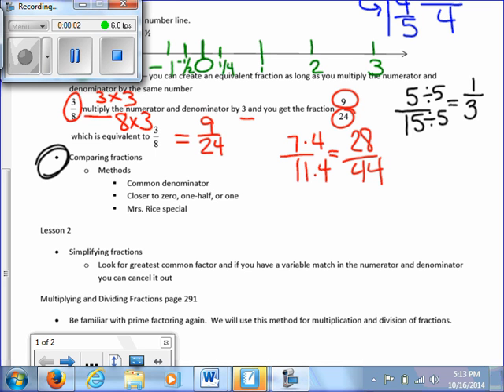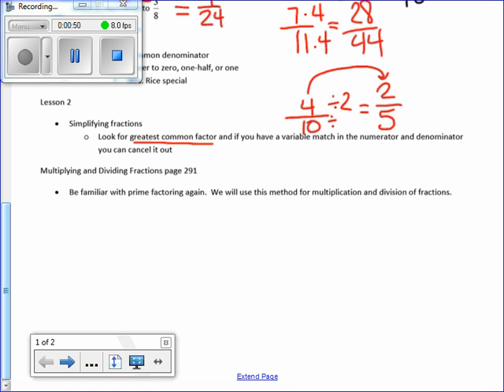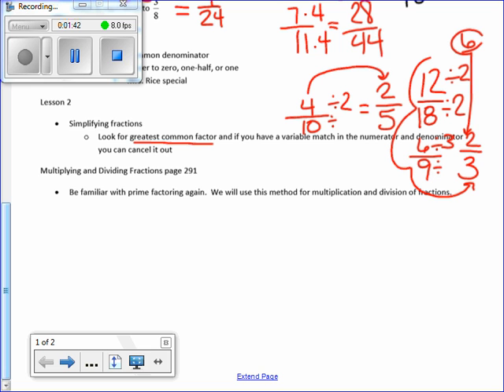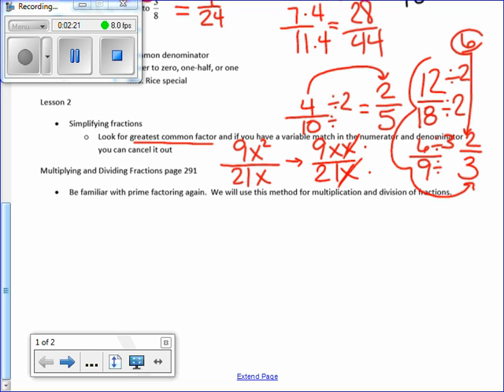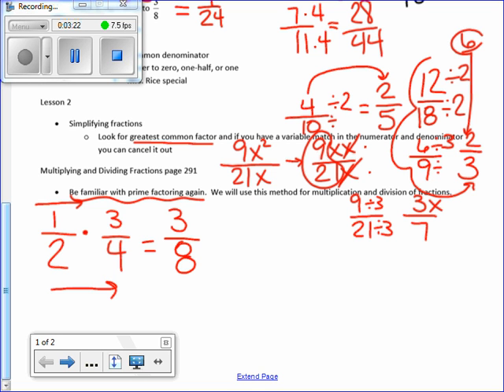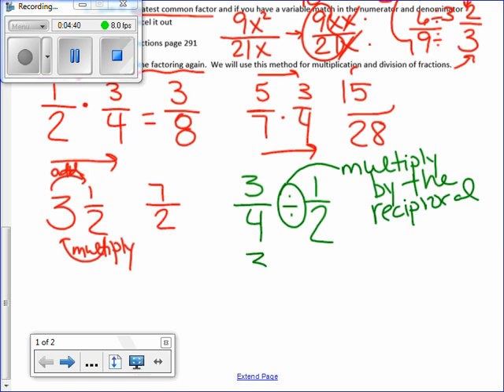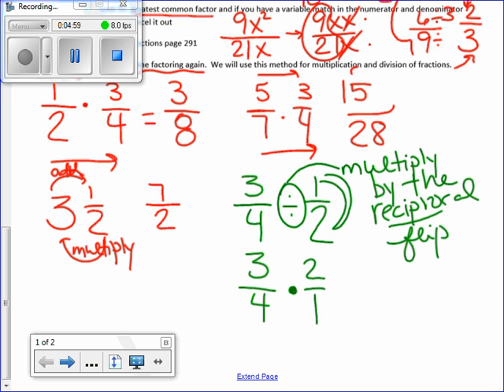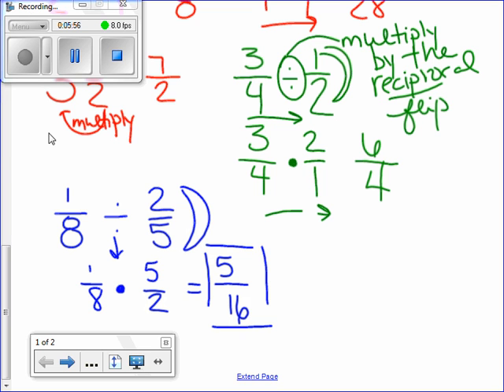mult divide frac